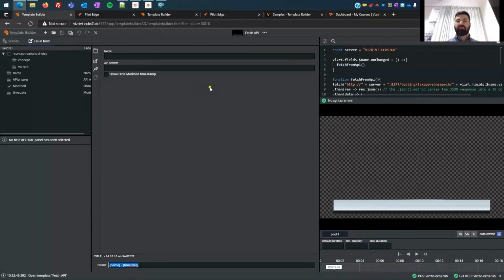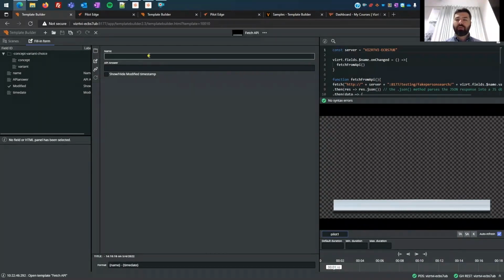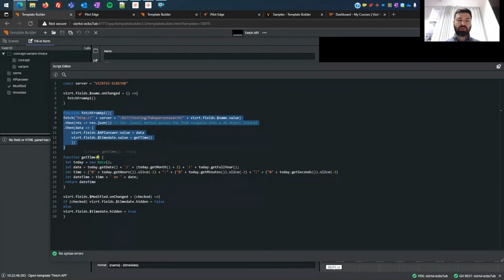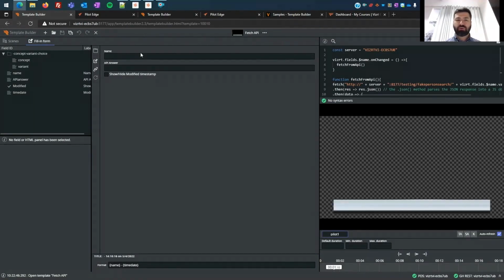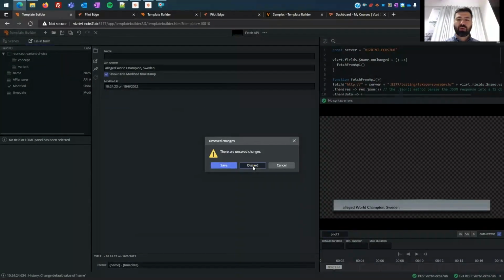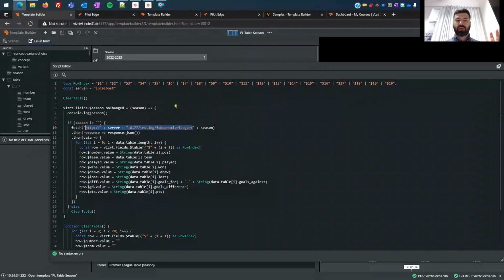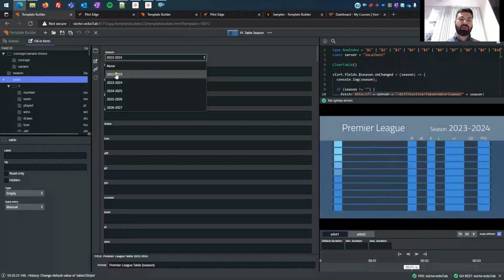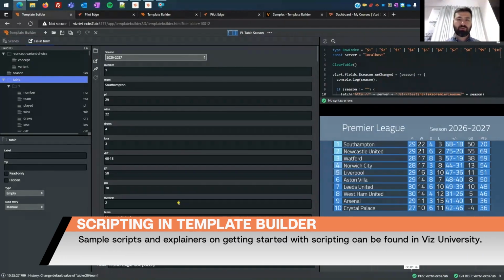Viz Minute: Writing scripts in Viz Pilot Edge/Template Builder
Create advanced graphics templates with scripts in Viz Pilot Edge/Template Builder. Template Builder is a tool to create and customize templates for Viz Pilot Edge. You can use TypeScript to customize the templates to pull in live data for instance in updating football tables or live election results.

Viz Pilot Edge is the template based, web-ready (HTML5) newsroom graphics creation tool that helps journalists independently create graphics for their stories from anywhere.

Check out the webpage to learn more about Viz Pilot Edge